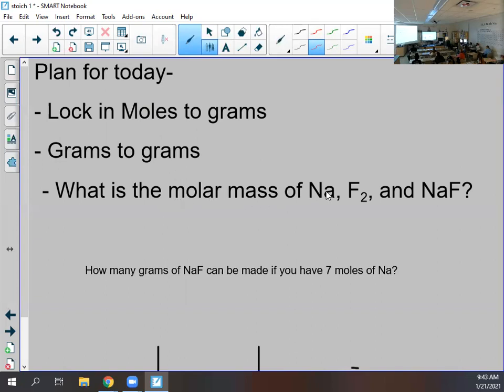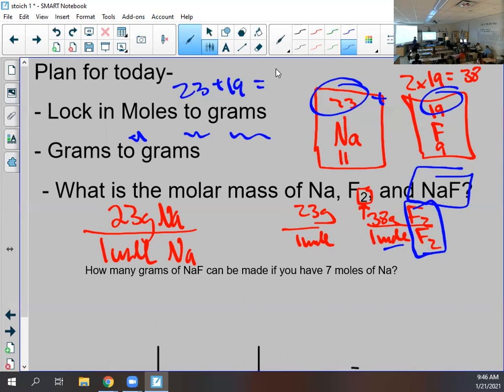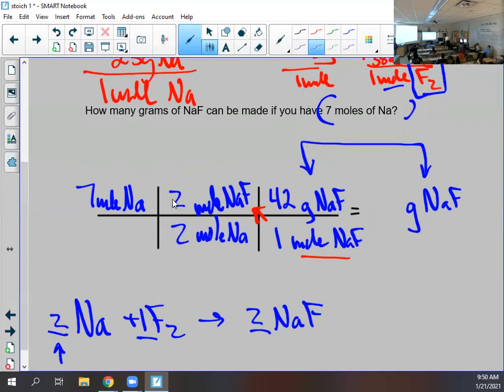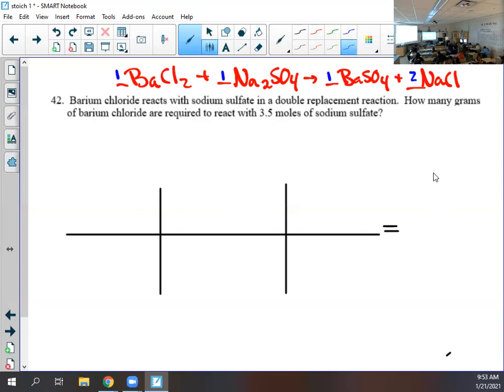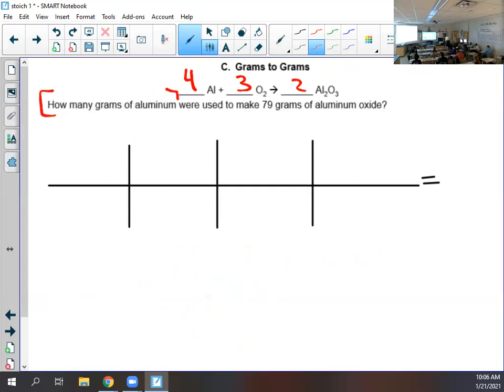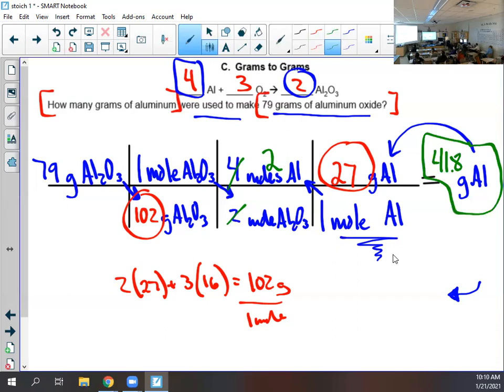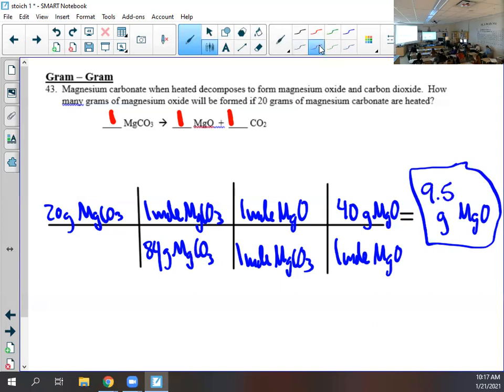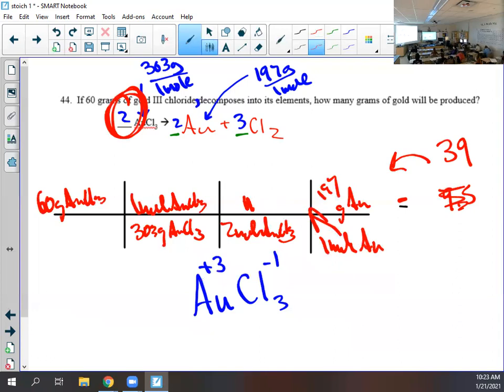Chem b 2021 stoichiometry day 2 grams to grams